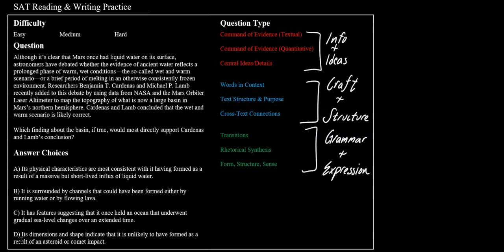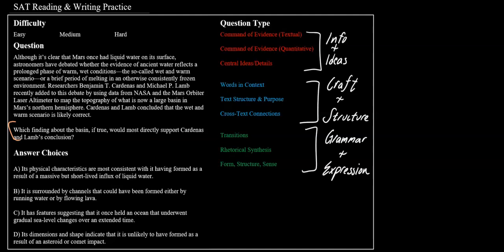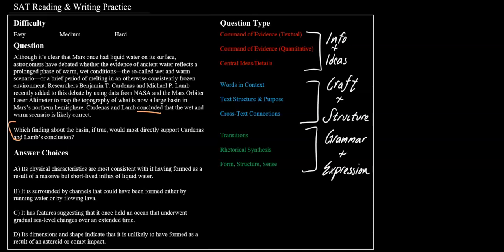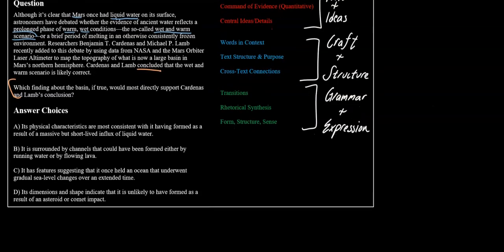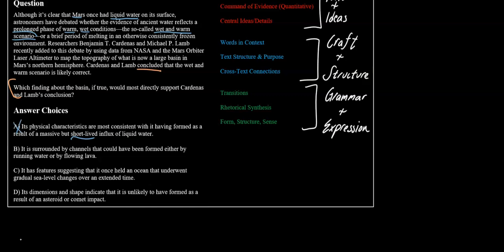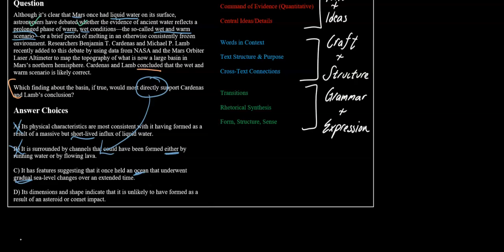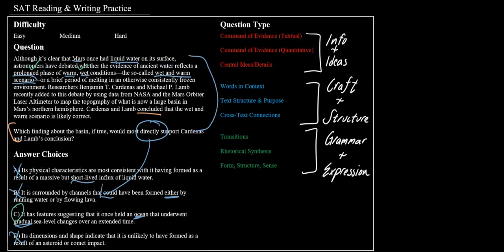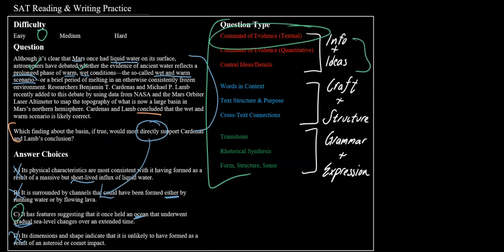Can you solve this SAT Reading & Writing Problem? (Question 1)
______________________________________________________________________________________________________________________________________________________________________________________________________ Digital SAT English Question/Problem for practice!

John develops a solution for a digital SAT English question.